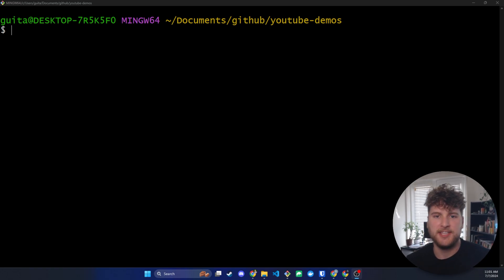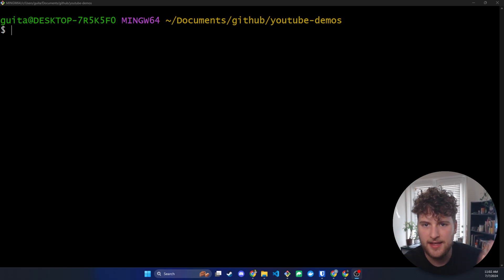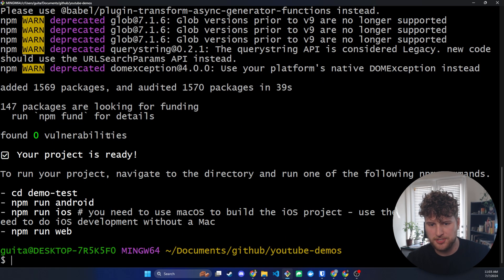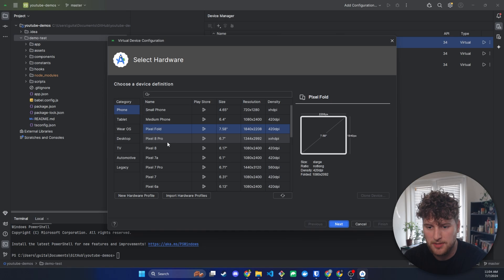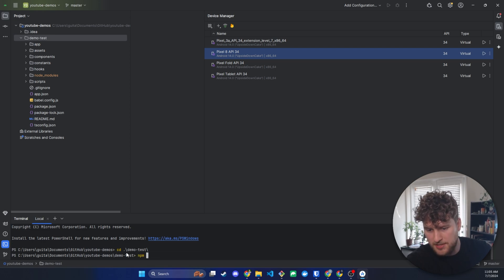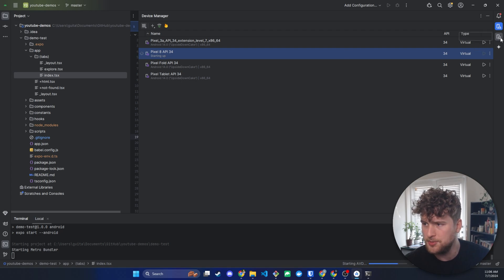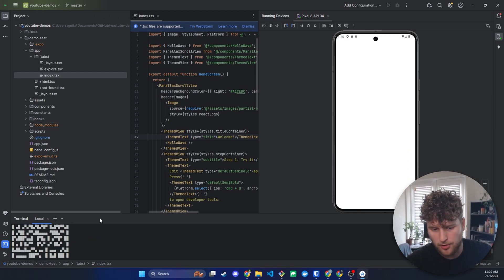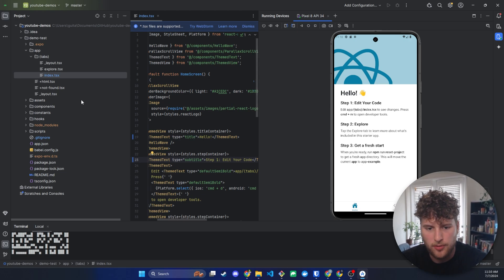How To Setup Your First React Native App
===Downloads===

How to setup and edit your first react native app. By Garrett Hughes.